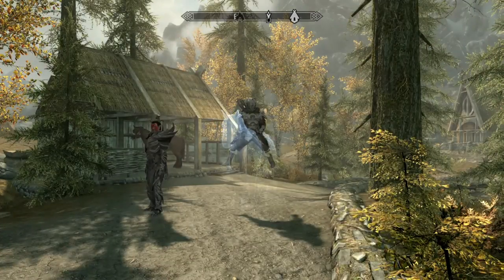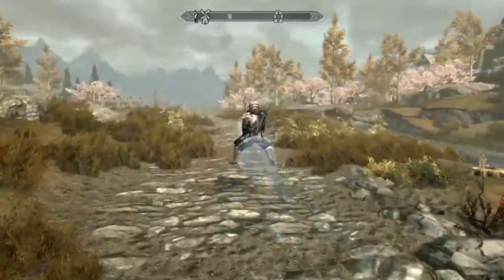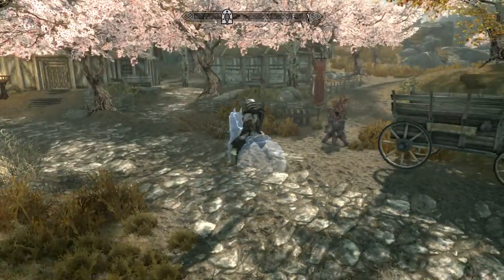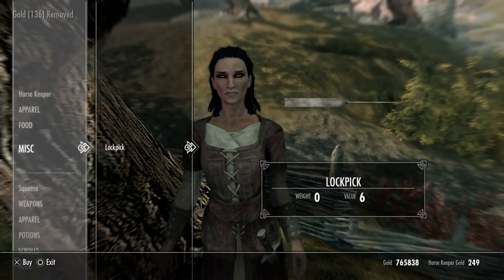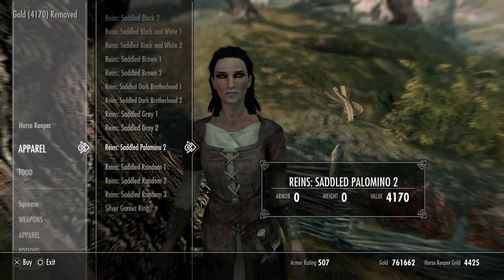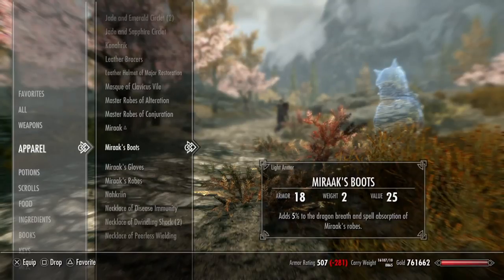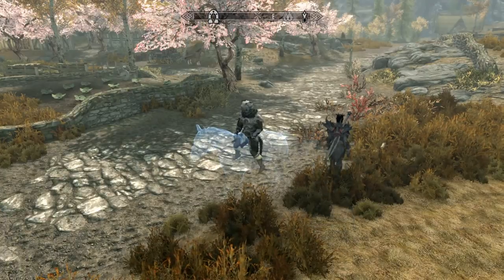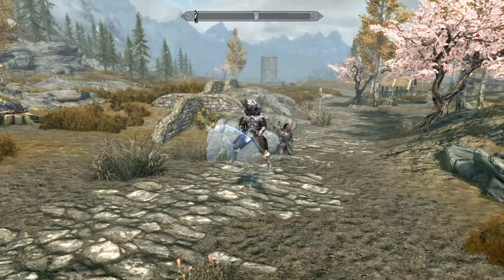Skyrim PS4 Mods: Summon Followers Horse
This mod adds a merchant into the game that allows you to summon different horses for both you AND your follower.

Mod Link
Summon Followers Horse: